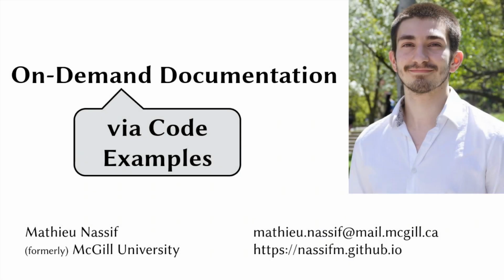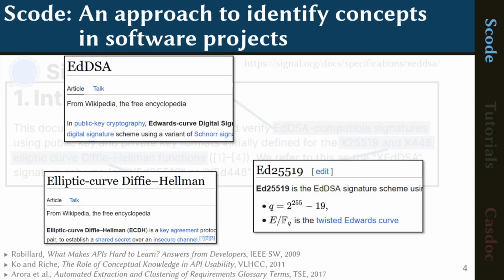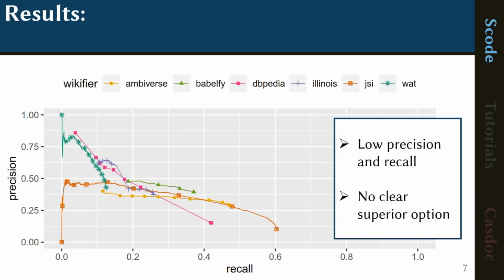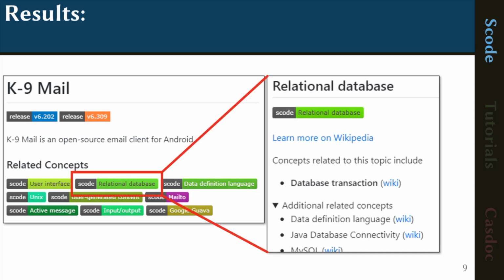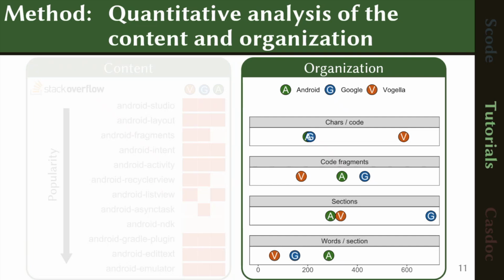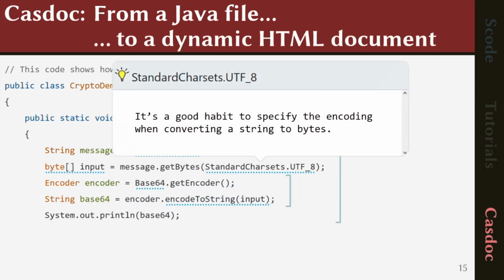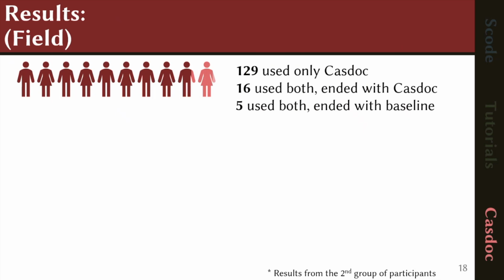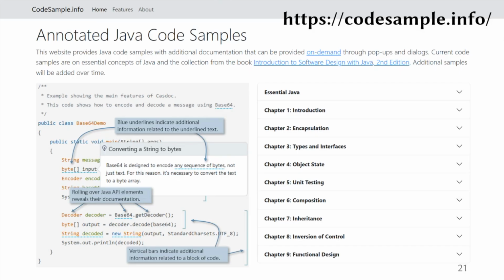Mathieu Nassif // SISeminarSeries​​ // October 17, 2024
On-Demand Documentation via Code Examples

ABSTRACT—Documentation is an essential part of effective software development, but creating high-quality documents is a complex challenge. Beyond the extent and accuracy of a document's content, the organization and presentation of the information play an important role in helping readers gain the knowledge they need from a document. While many techniques exist that can generate more documentation content than anyone can read, it is important to also study and improve the user interface of documents to ensure that developers can benefit from their content. In this talk, I will present three directions to improve the interaction between developers and documents. First, I will present the extraction of abstract concepts to help developers identify and address gaps in their background before reading documents that may require technical knowledge. Second, I will discuss variations in the design of API tutorials created by professionals, to explore the design space and the impact of different decisions when creating documents for various audiences. Finally, I will introduce Casdoc, a novel documentation presentation format for API tutorials focused on code examples. I will also present the results of two studies with Casdoc that revealed recurrent navigation patterns, which can inform design guidelines for the presentation of developer documentation.

BIO–I recently completed my Ph.D. in Computer Science at McGill University, under the supervision of Prof. Martin P. Robillard in the Software Technology Lab. My thesis focused on the presentation of software documentation, particularly API usage tutorials. Part of my work included the development of Casdoc, a documentation format oriented around code examples. Casdoc documents are available online. I received a M.Sc. in Computer Science from McGill University in 2018. My thesis explored a flexible approach to embed documentation directly in source code to reduce the redundancy of information in software systems while improving documentation quality. I received a B.Sc. in Mathematics from Université de Montréal in 2016.